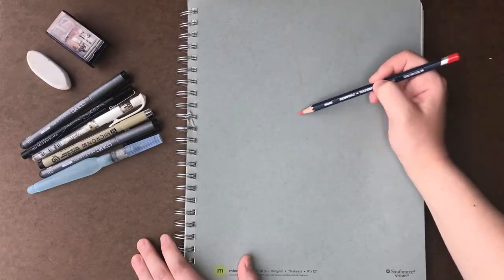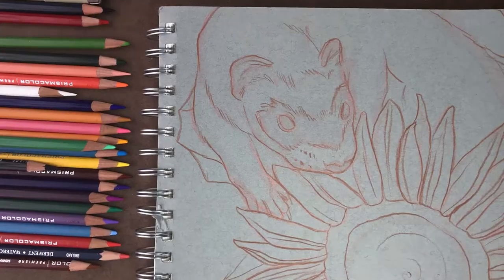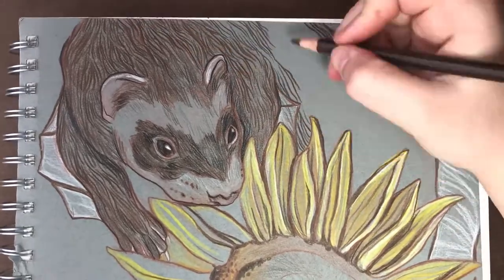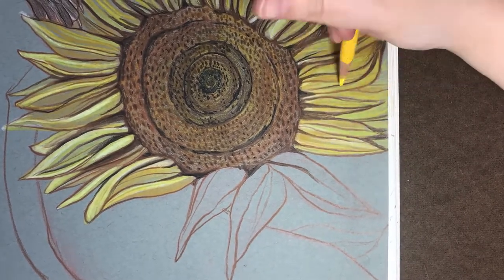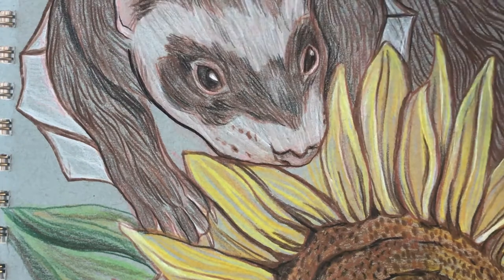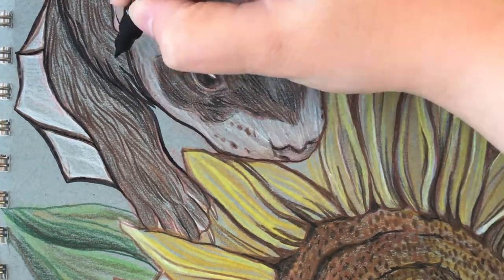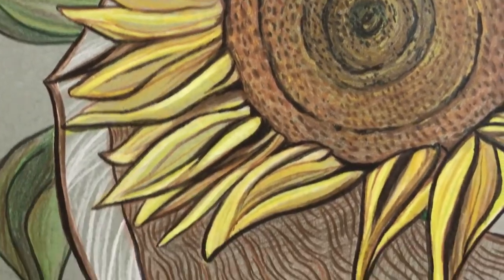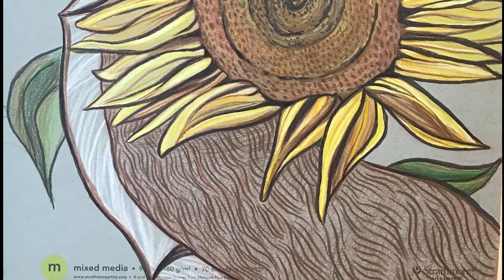My 2020 Sketchbook Tour: Finale | My Custom Sketchbook Cover | Ferret Art & Mixed Media Sunflowers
This wraps up my second sketchbook tour on this channel! I’m customizing my Strathmore Mixed Media sketchbook and showing my art process along the way. I chose to draw my ferret art and mixed media sunflowers that I created within my sketchbook for the cover! Sometimes a good way to fill your first page of your sketchbook is to skip it until the end and use it to summarize the whole thing!

It really helps me out to keep growing this channel and make more content you guys enjoy! I respond to everything so don’t be shy! (:

Prismacolor Premier Colored Pencils
Pencil Sharpener
Ink Brush Tip Pen
Derwent Watercolor Pencils
Water Brush Pens

Keyword tags
my 2020 sketchbook tour,animal art videos,prismacolor premier colored pencils drawing,colored pencil sketchbook tour,colored pencil sketching,sketchbook tips and ideas,illustration art process,strathmore mixed media sketchbook tour,mixed media art journals youtube,mixed media sunflowers,my custom sketchbook cover,custom sketchbook cover,customized sketchbook cover,customized sketchbook,sketchbook ideas first page,first page sketchbook,ferret art,ferrets as pets,animal facts you didnt know,colored pencil drawing time lapse